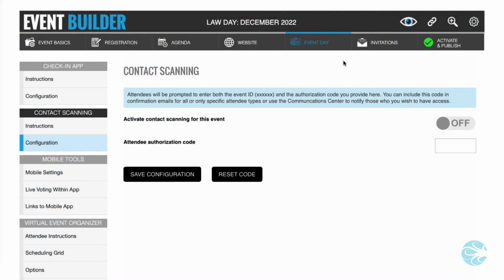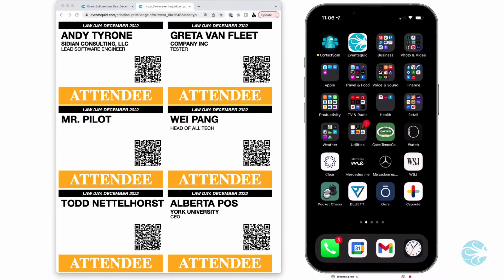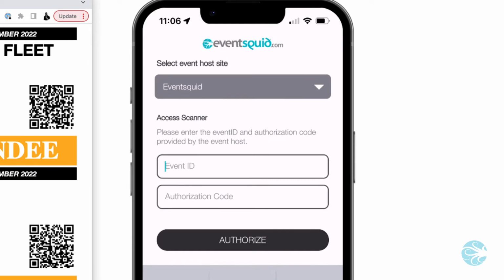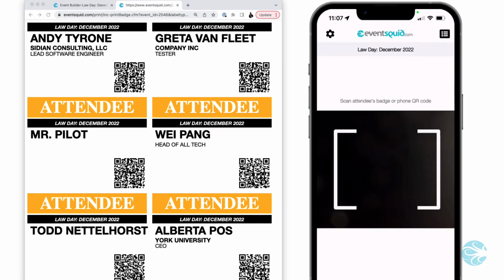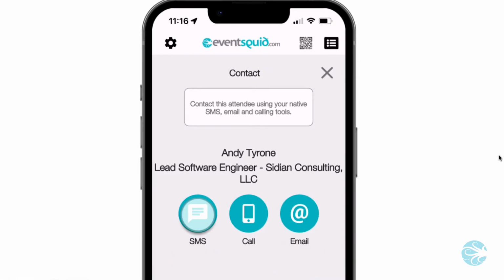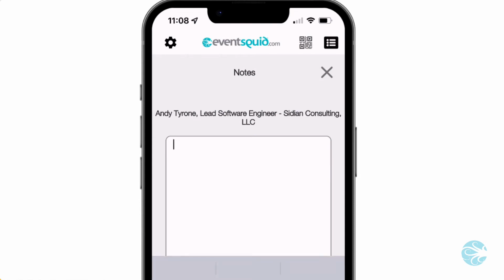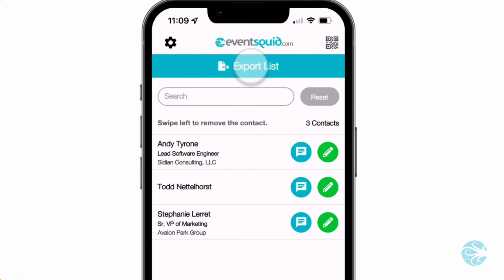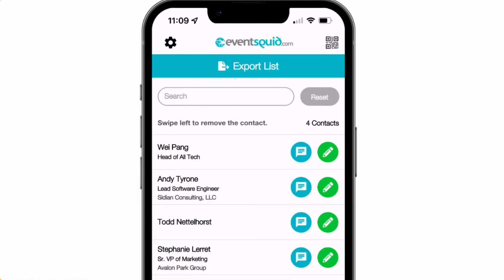Eventsquid Contact Scanning App